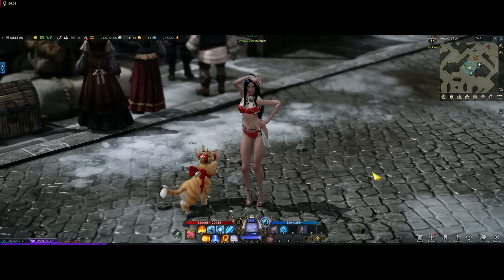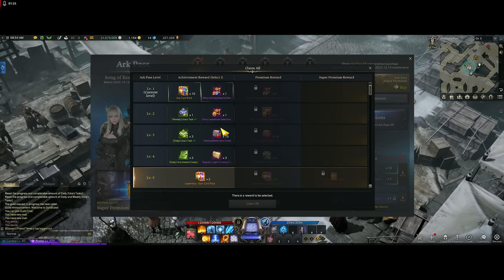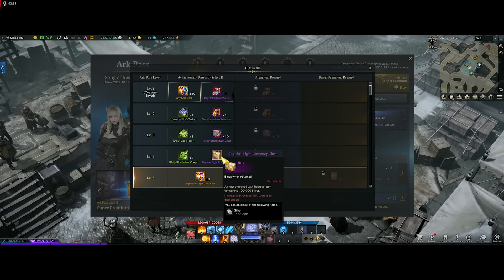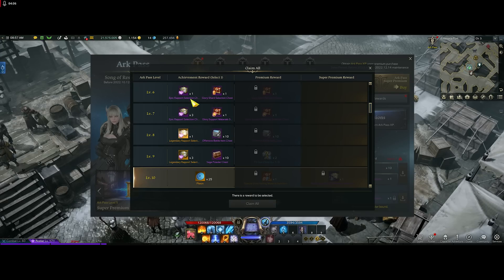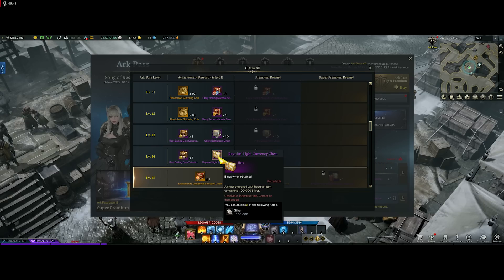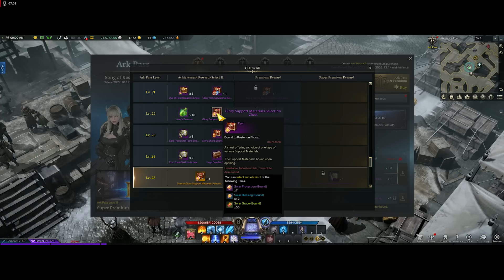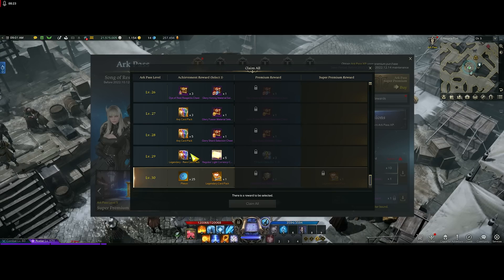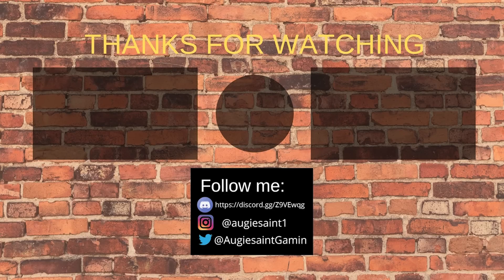Lost Ark October Ark Pass Rewards ~VERY JUICY REWARDS~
Hey guys just going over all the Ark Pass Rewards in Details, if you guys like the vid please drop a like and a sub it helps me out so much, stay awesome!

Music Used in this Vid:
Background: